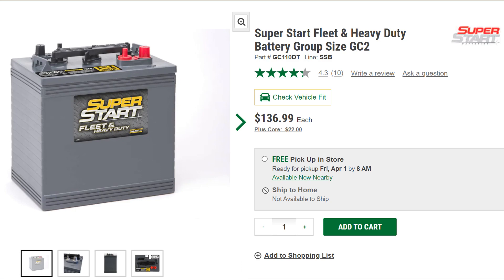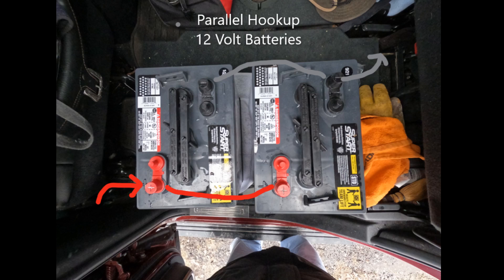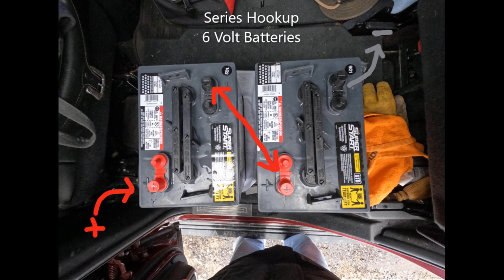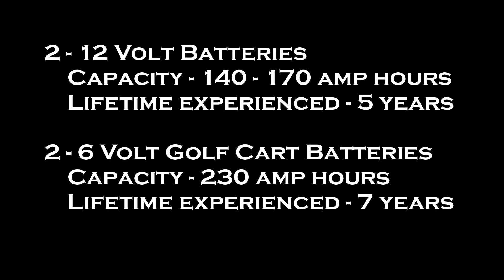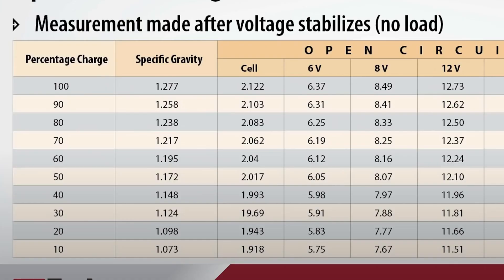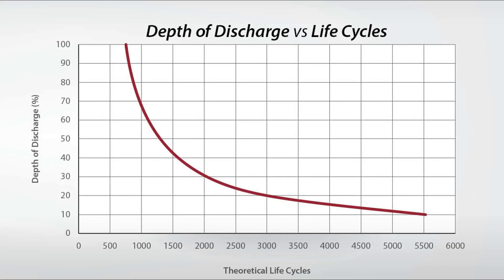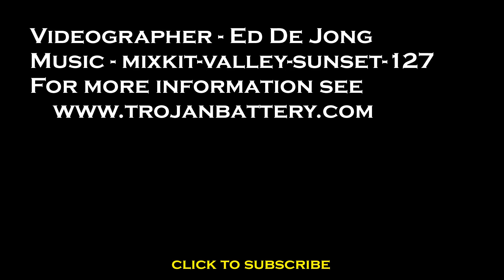RV LQ Battery Life and Capacity | 2 - 6 Volt Batteries for your RV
RV and LQ are usually supplied with 12 volt batteries.  Does this provide the best battery life and capacity.  Explore the use of 2 - 6 volt golf cart batteries.